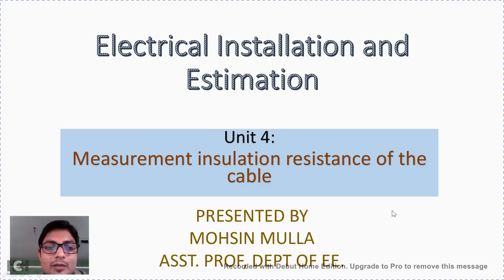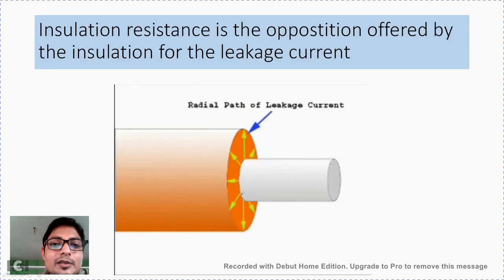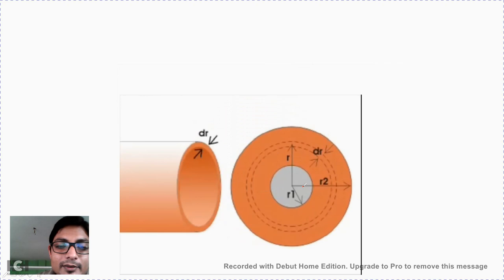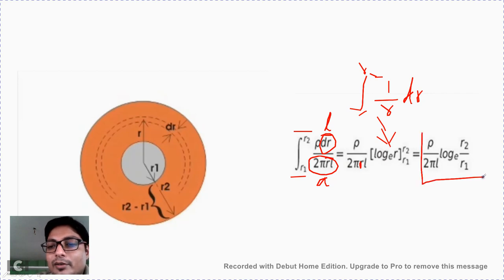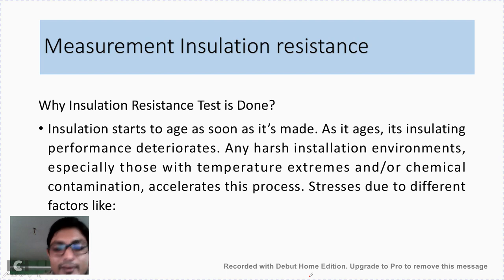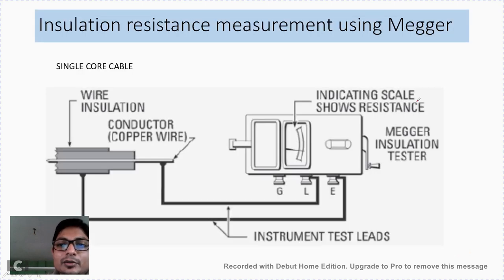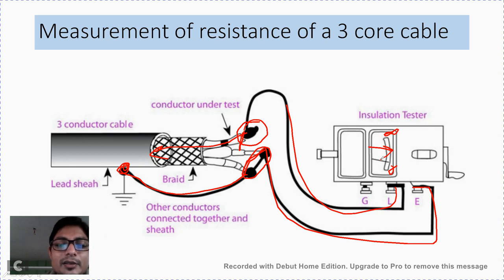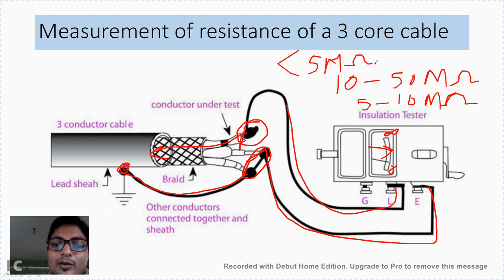EIAE Unit4 Measurement of insulation resistance_M A Mulla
Mr. M A Mulla